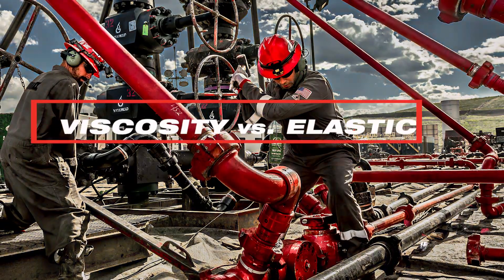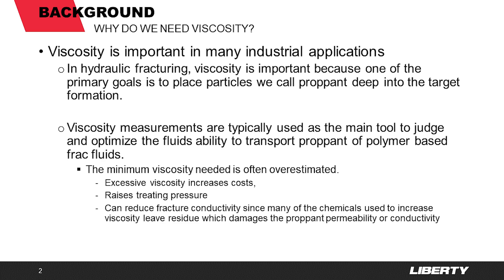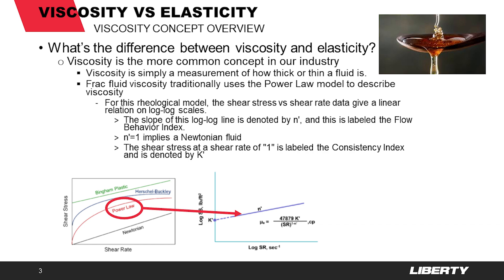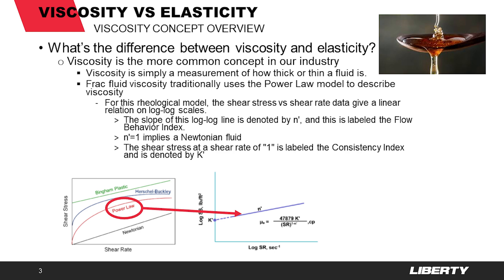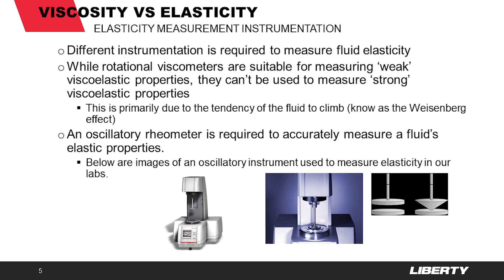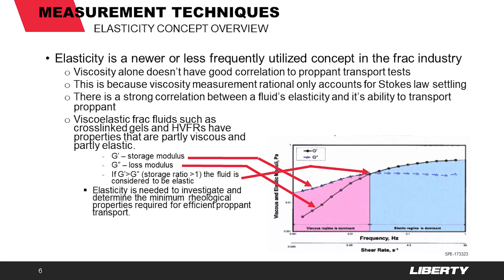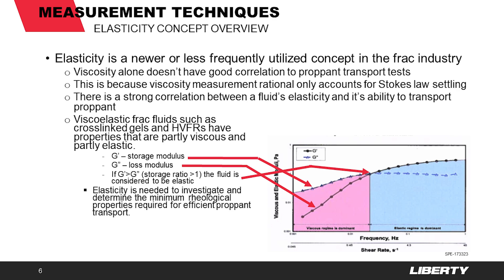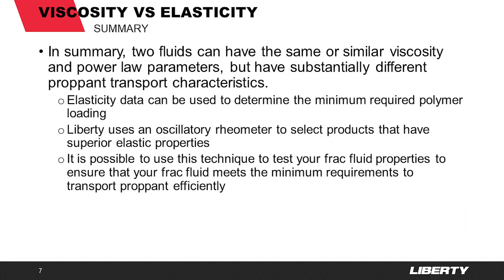Viscosity vs Elasticity: Why it Matters in Hydraulic Fracturing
Elasticity measurements at low shear rates in high-viscosity friction reducers (HVFR) can help reduce fluid cost and ensure efficient transport of proppant.